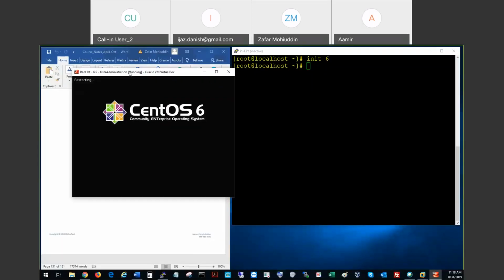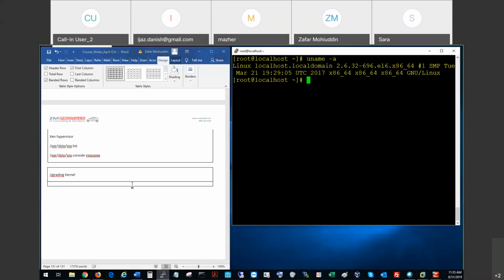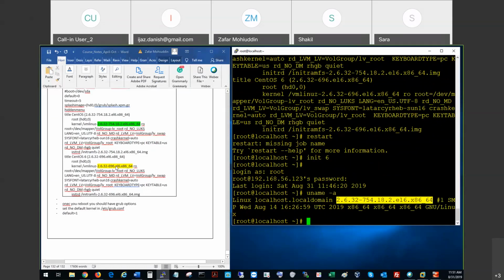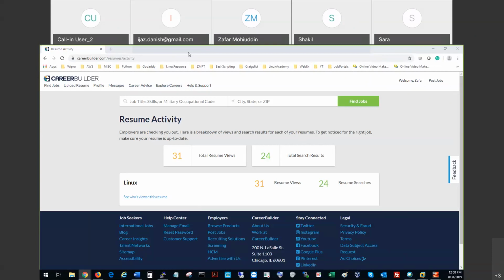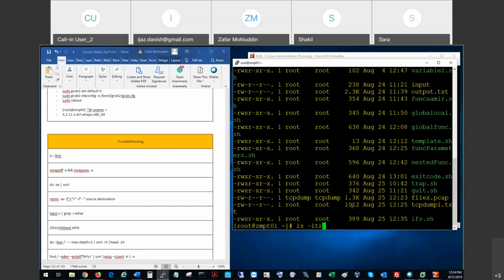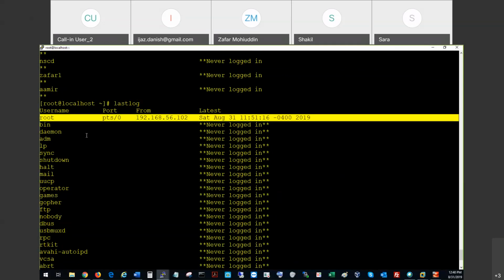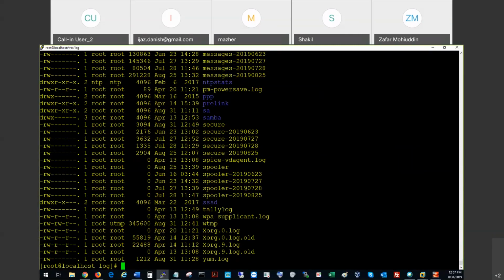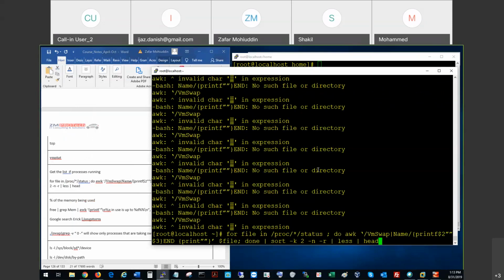ZM PROTech Linux Academy 08-31-2019 0163 by Zafar Mohiuddin